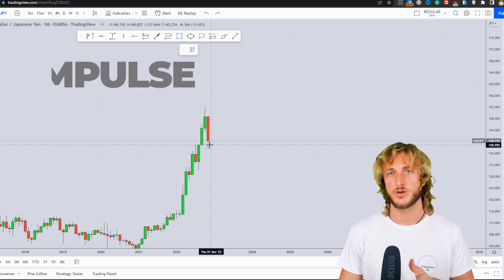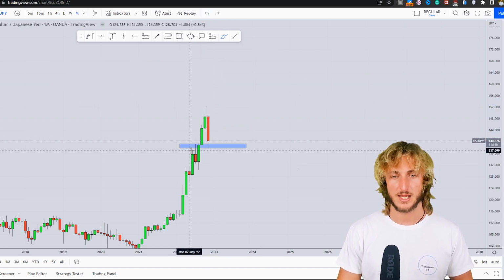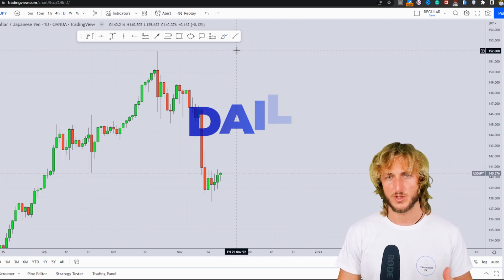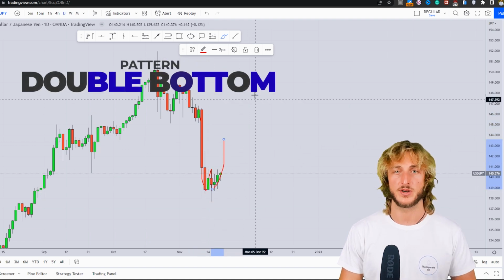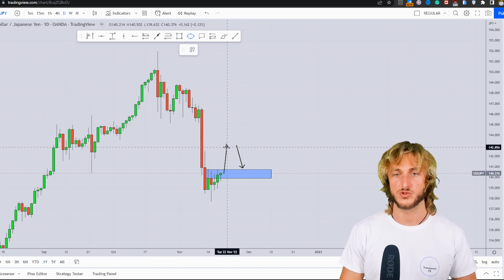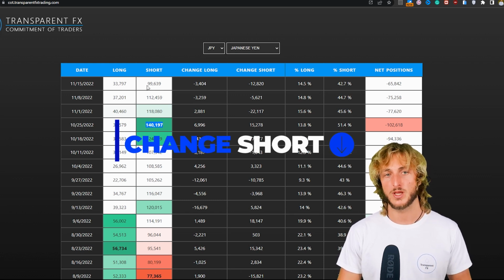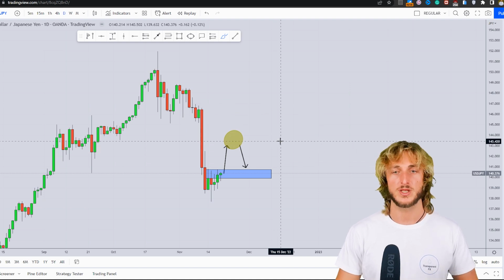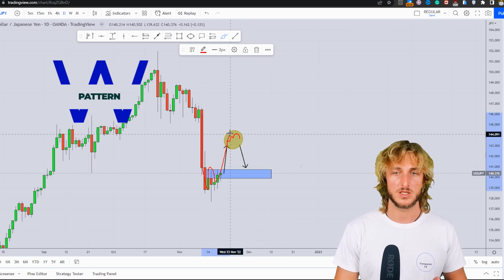USDJPY Trading Strategy: Technical & Order Flow Analysis !